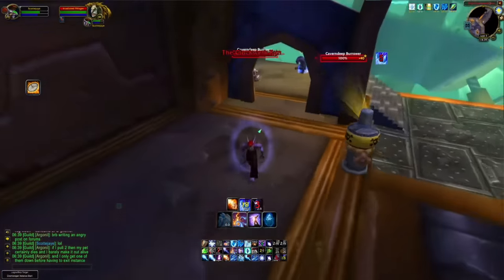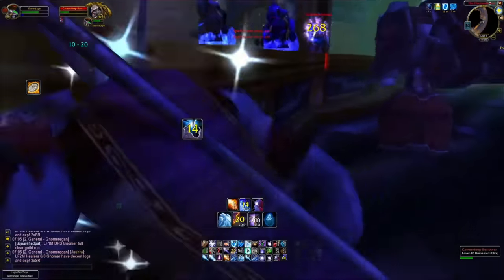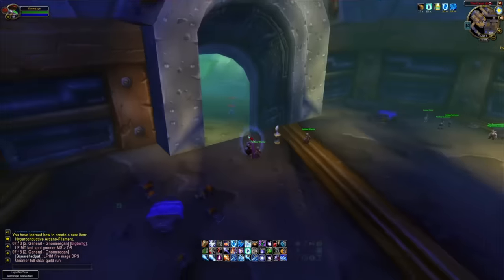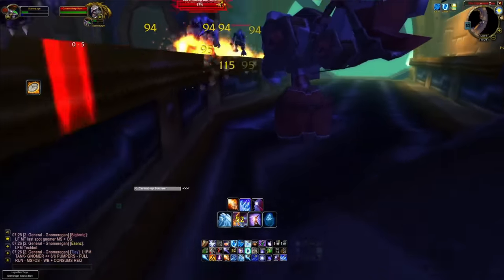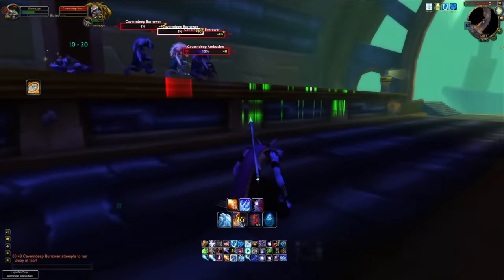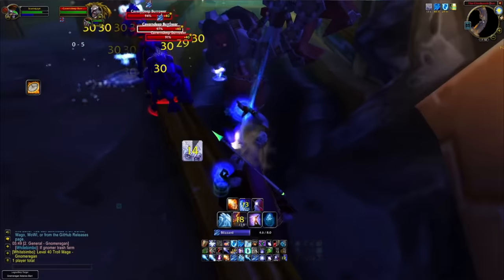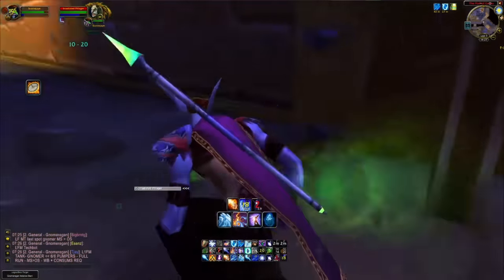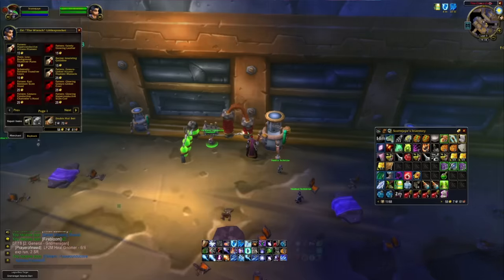Gnomeregan Solo Trash Farm - Get them epic heads quicker ! Season of Discovery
The Catacylsm Rested XP Guide is here now!